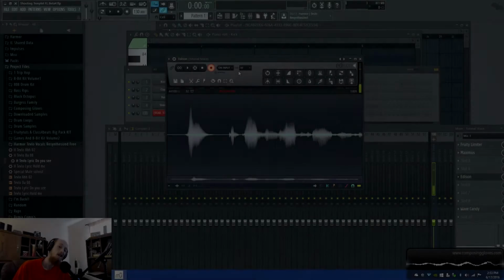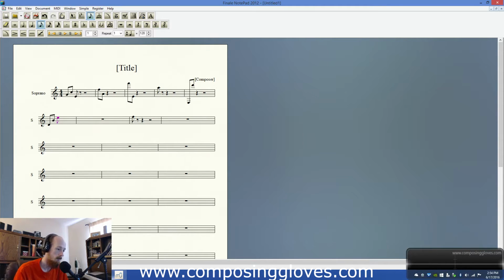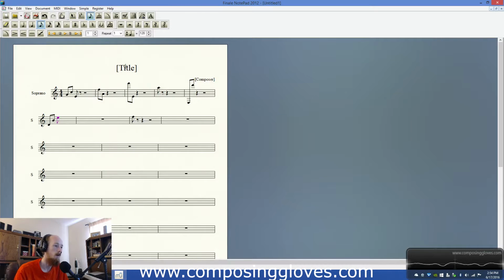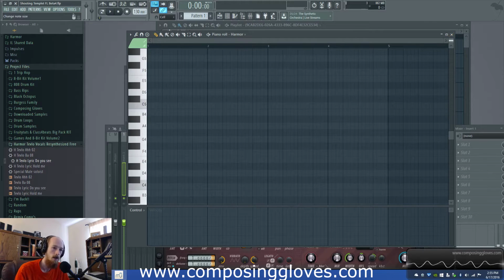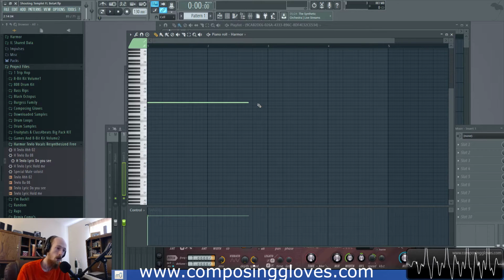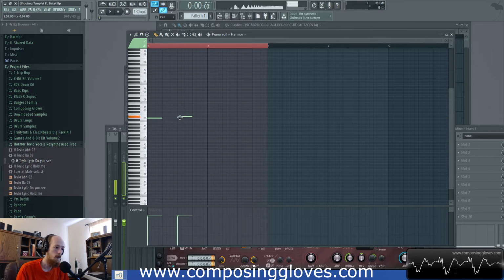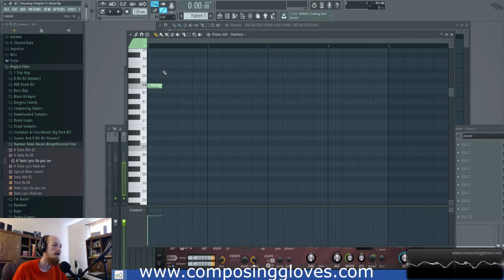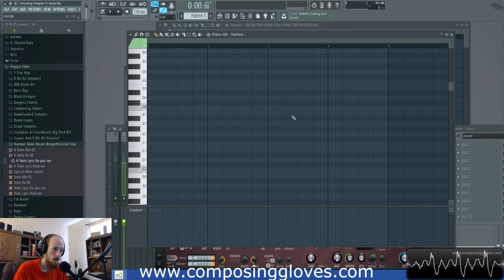Midi Music Theory 2 - The Piano Roll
FL has a great piano roll, but just because I use FL's piano roll doesn't mean you must stay in FL! These ideas run across all piano rolls, and some have features FL doesn't such as pro tools letting you add meter changes.